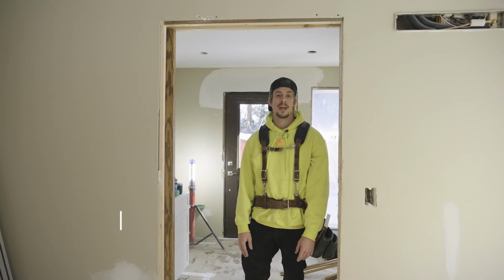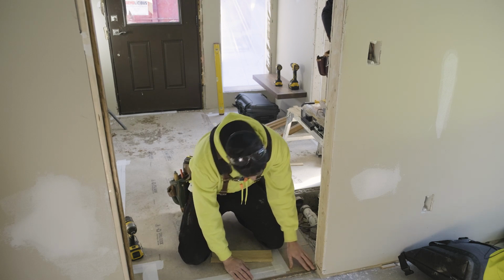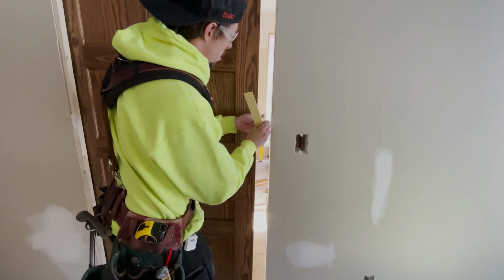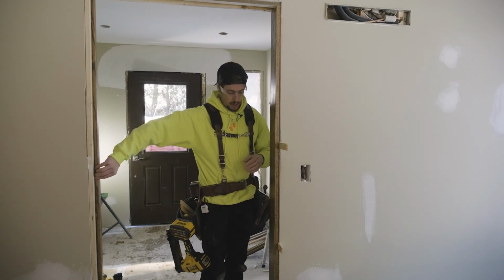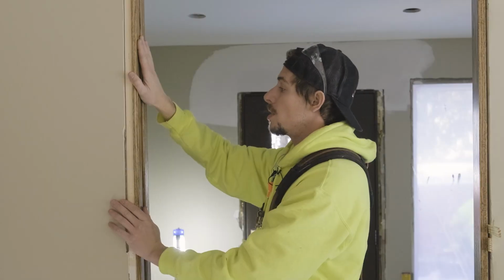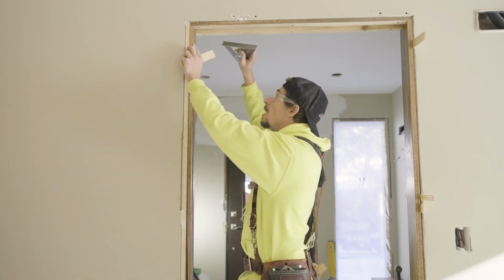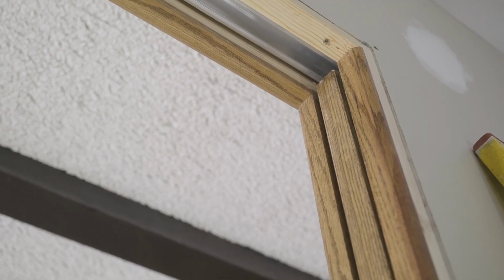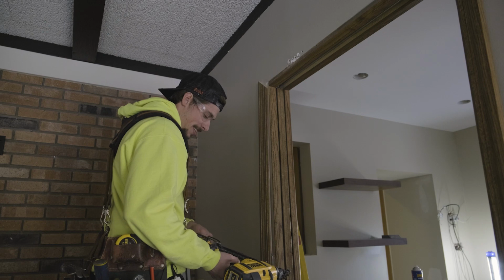How to trim out a pocket door.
In this how-to video, J&RS Build Trim Supervisor Matt Ward takes us through his process of trimming out a pocket door.

MB01TAUORFZ18NF